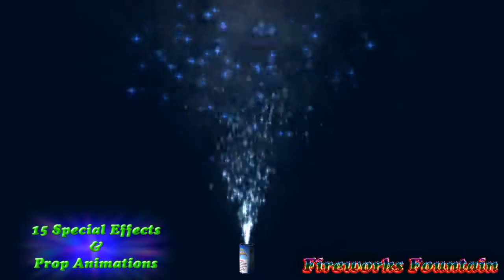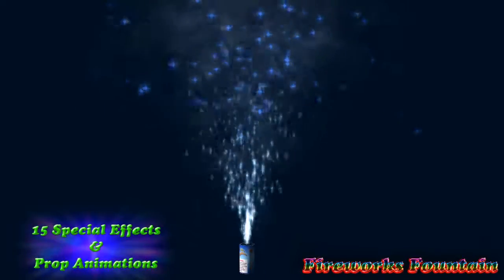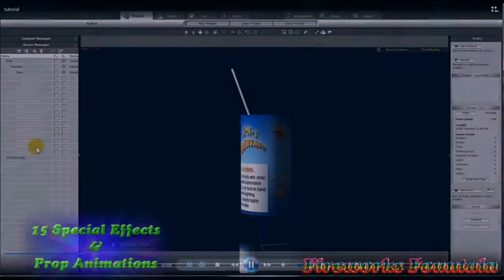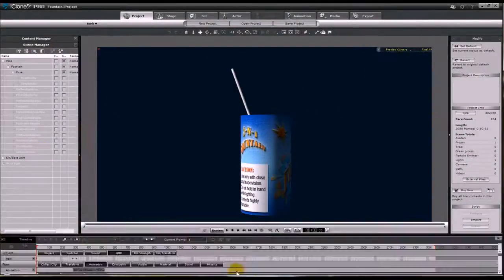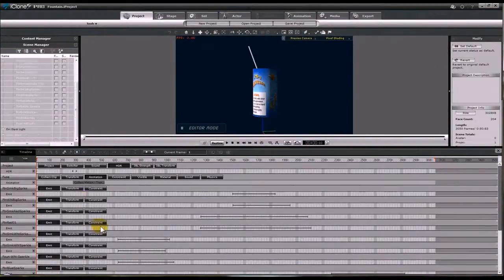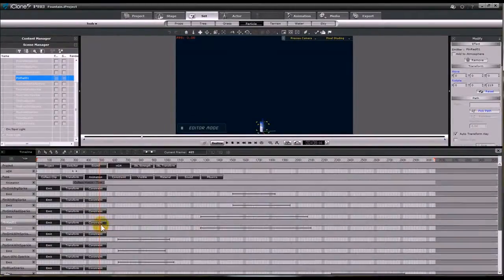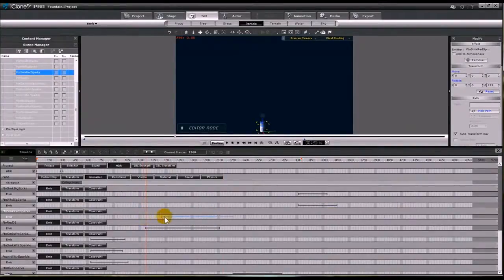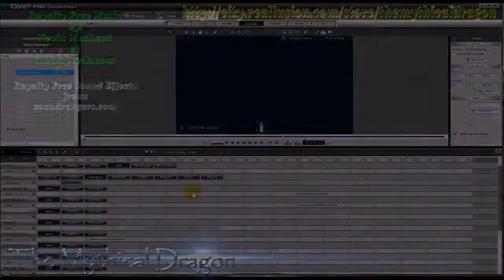Fireworks Fountain - A 3d Animated Special Effect iClone 5 Prop